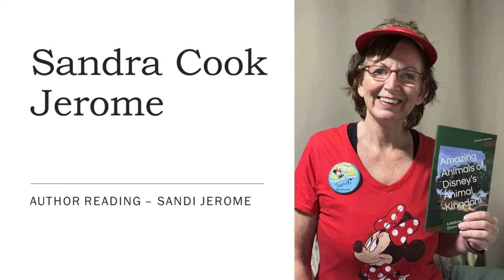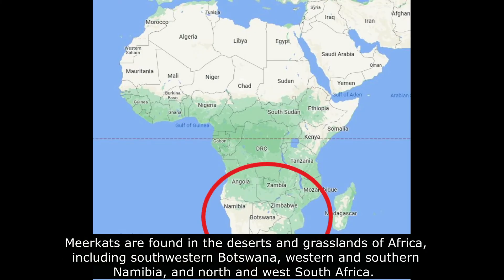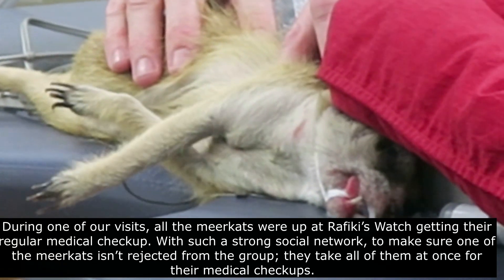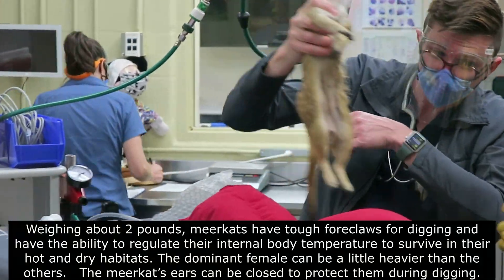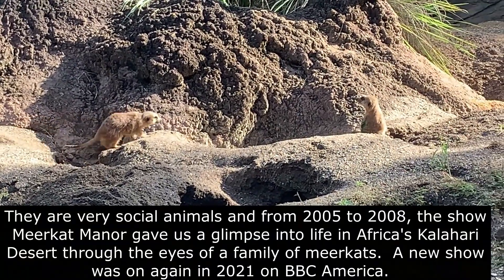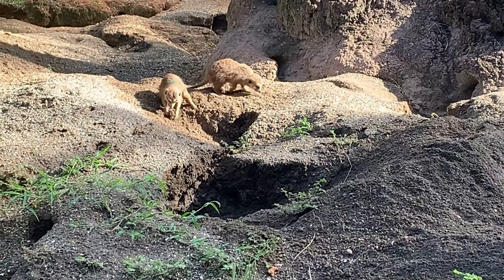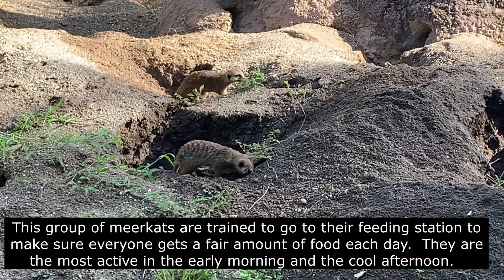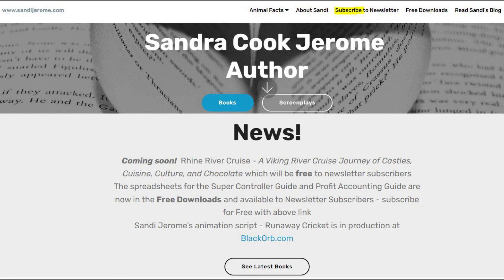Meerkats -Author excerpt - Amazing Animals of Disney's Animal Kingdom® by Sandi Jerome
An excerpt from my book, Amazing Animals of Disney's Animal Kingdom.

My name is Sandi Jerome and this is an excerpt from my book, The Amazing Animals of Disney’s Animal Kingdom

You’ll find these adorable little meerkats on the Gorilla Falls Trail between the bird aviary and the gorilla family exhibit.

Meerkats are found in the deserts and grasslands of Africa, including southwestern Botswana, western and southern Namibia, and north and west South Africa.

During one of our visits, all the meerkats were up at Rafiki’s Watch getting their regular medical checkup. With such a strong social network, to make sure one of the meerkats isn’t rejected from the group; they take all of them at once for their medical checkups.

Weighing about 2 pounds, meerkats have tough foreclaws for digging and have the ability to regulate their internal body temperature to survive in their hot and dry habitats. The dominant female can be a little heavier than the others.   The meerkat’s ears can be closed to protect them during digging.

They are very social animals and from 2005 to 2008, the show Meerkat Manor gave us a glimpse into life in Africa's Kalahari Desert through the eyes of a family of meerkats.  A new show was on again in 2021 on BBC America.

 A typical group is between a dozen and thirty meerkats with the older and heavier ones being dominant.  There is usually a sentry posted to alert the others to danger with a variety of vocalizations to tell the others specifics about the danger.

Meerkats live in rock crevices and in large burrow systems with often over a dozen entrances and up to three levels.  They eat mostly insects, but also like fruits and vegetables.

This group of meerkats are trained to go to their feeding station to make sure everyone gets a fair amount of food each day.  They are the most active in the early morning and the cool afternoon.